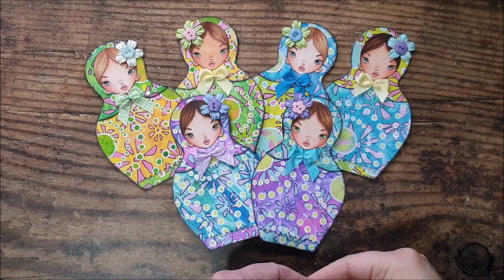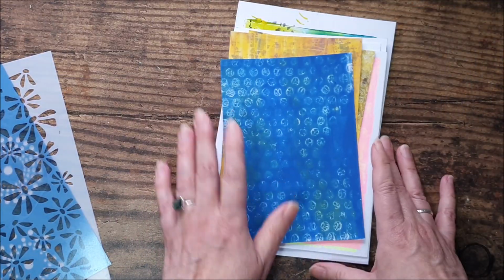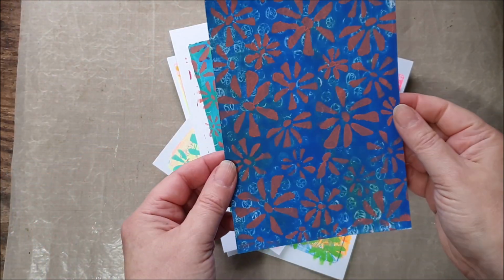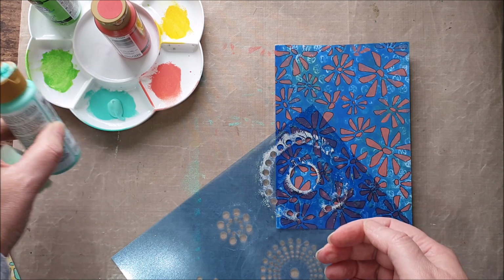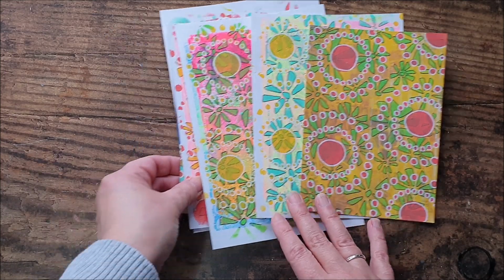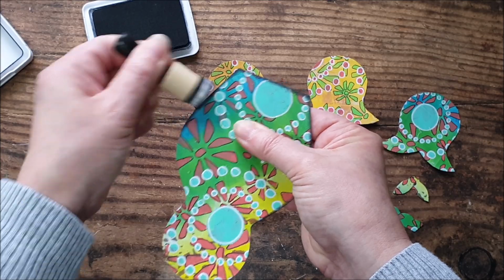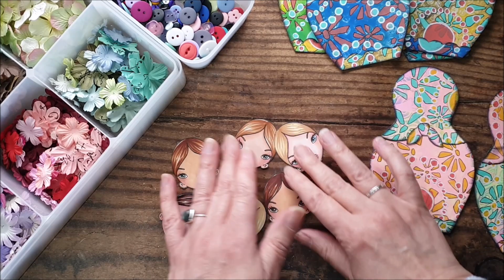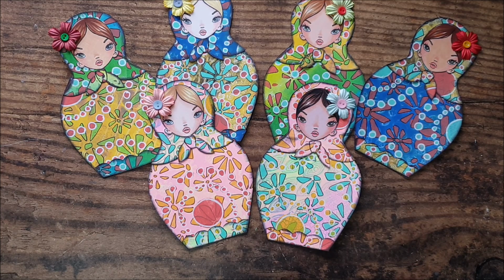Gel Print Russian Dolls (making ugly prints into pretty projects)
I had so much fun creating these for an art swap, that I decided to share the process in a video. I will show you how to renovated bad or boring prints using stencils and pens, then you can use the template provided to create these pretty Russian dolls.